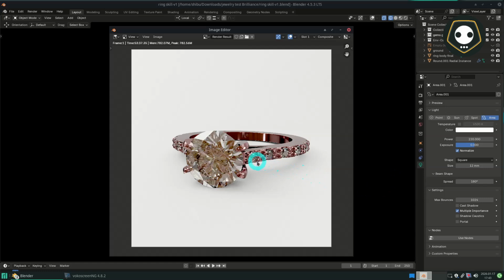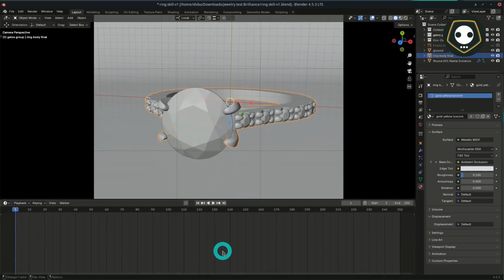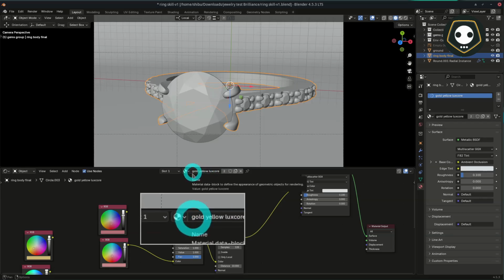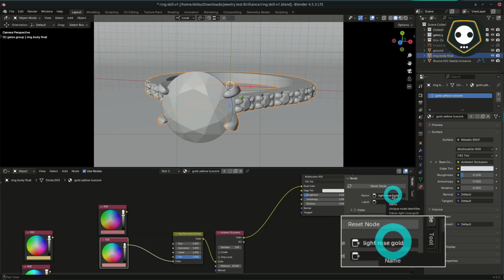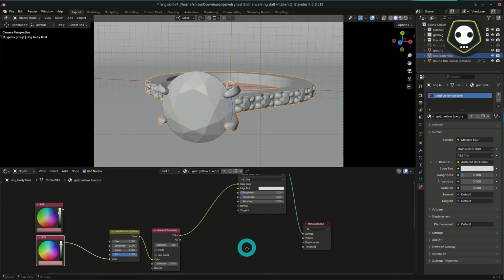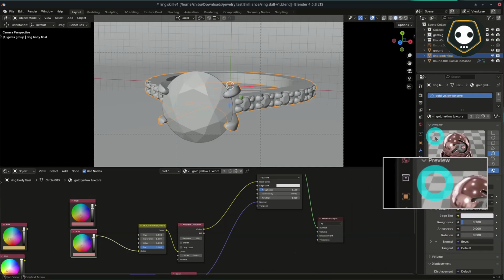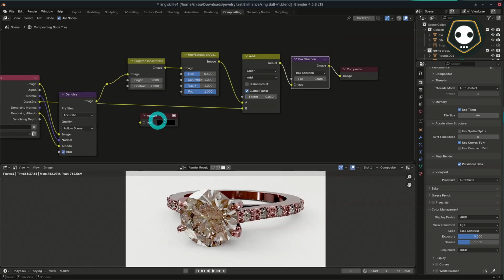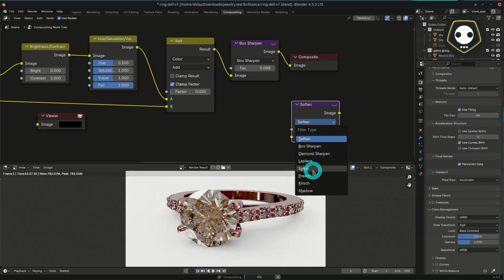Fingure ring Rendering | Blender Cycles|Industry Standard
Finger Ring Rendering, Blender Cycles Jewelry, Photoreal Jewelry Render, Blender Product Visualization, Industry Standard Rendering, Realistic Gold Material Blender, Jewelry Visualization 3D, High Quality Ring Render